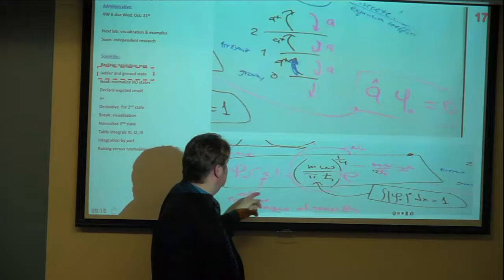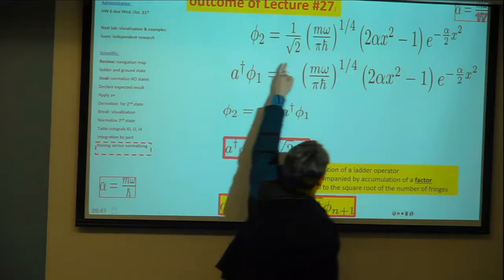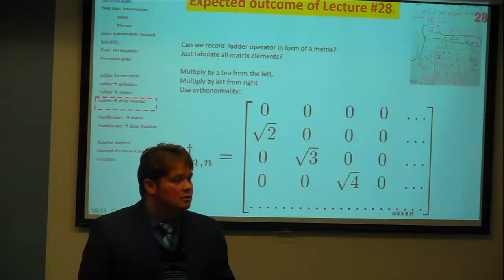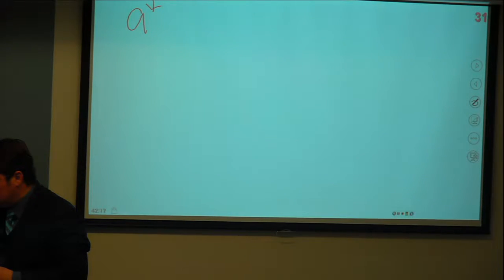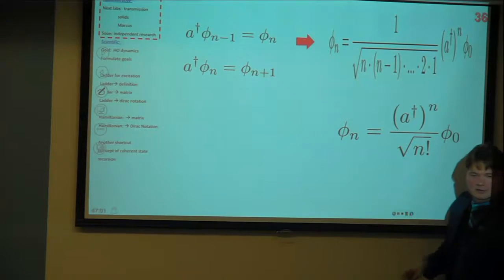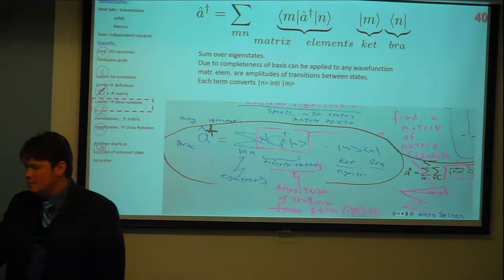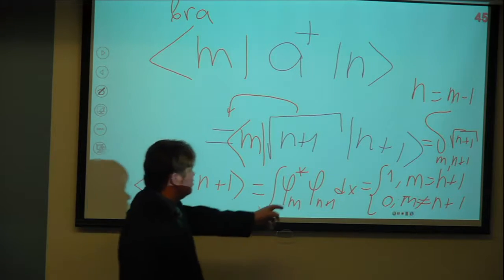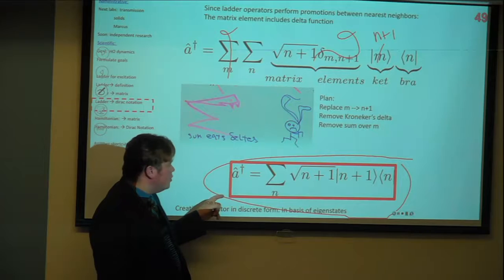CHEM364, 2018, lecture #28, instructor00